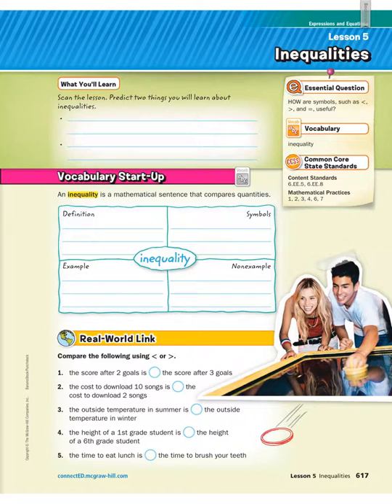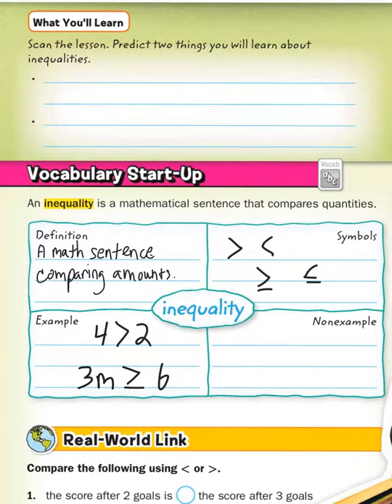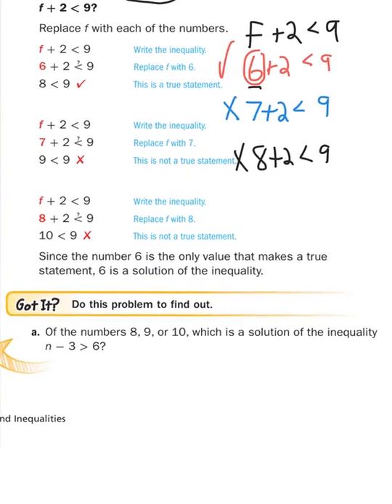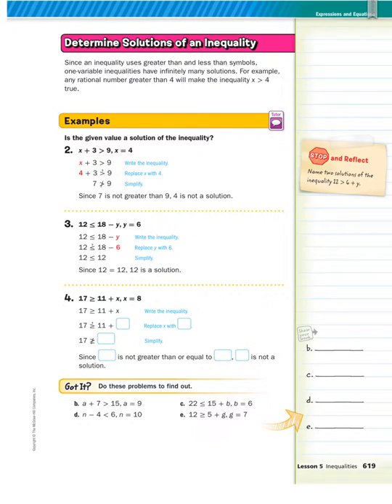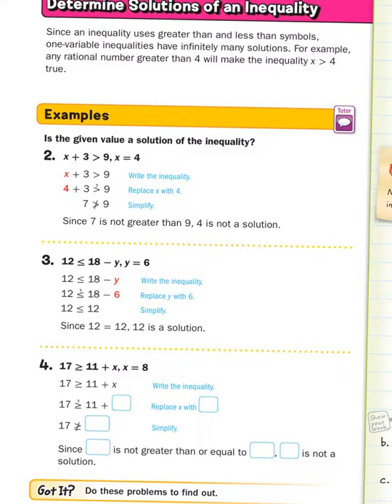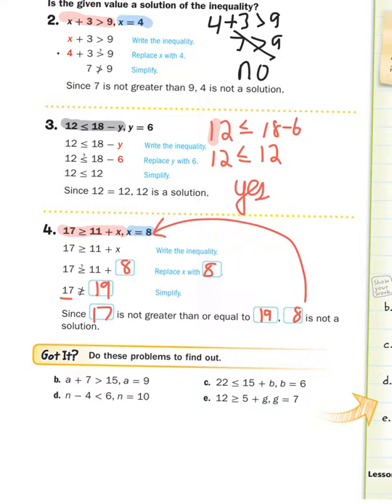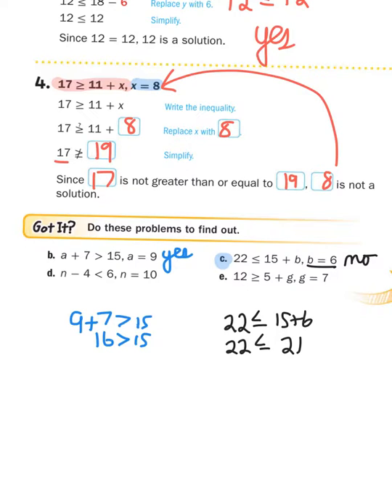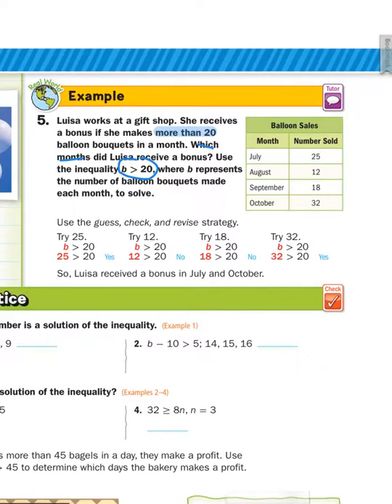P. 617-620 lesson 8.5 inequalities